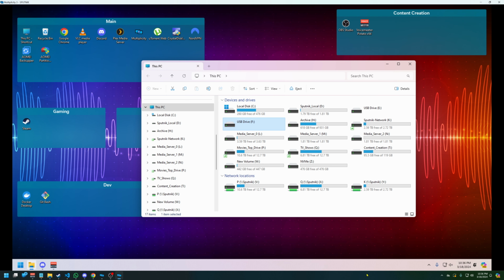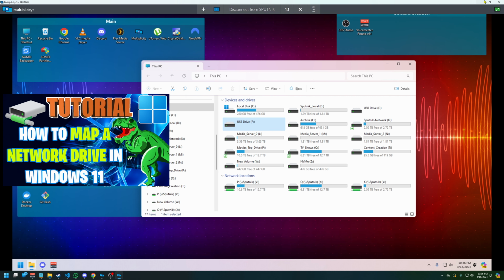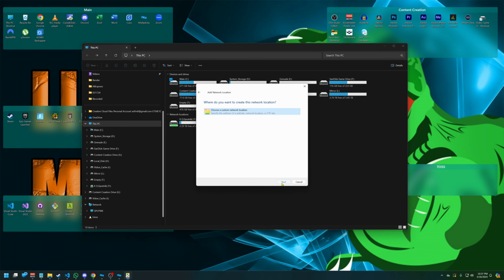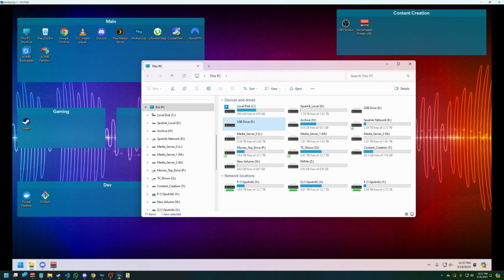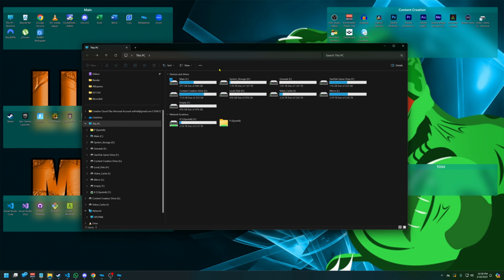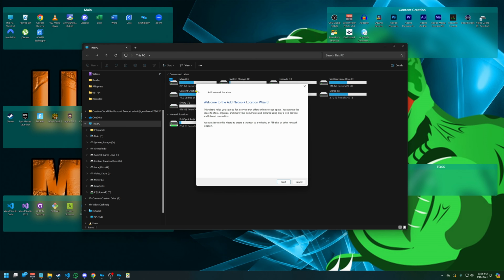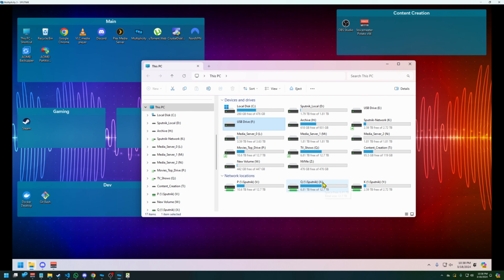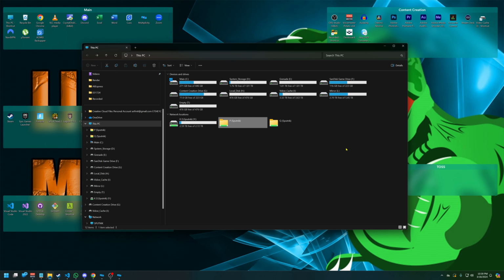How To Add A Network Drive To Another Computer - Add Network Location